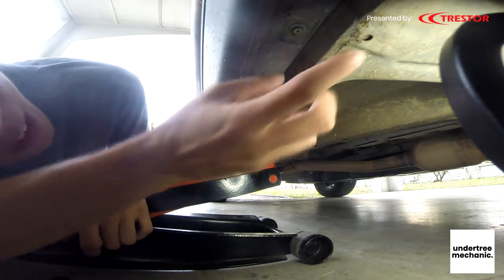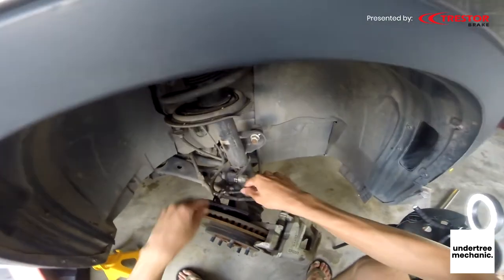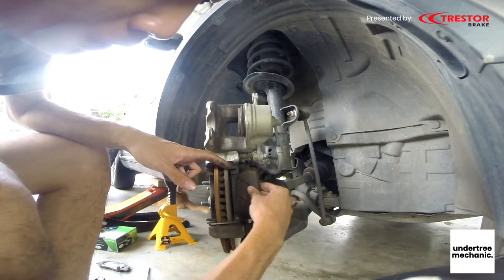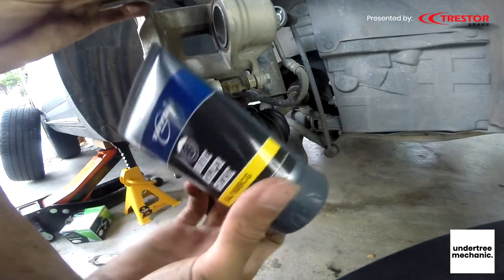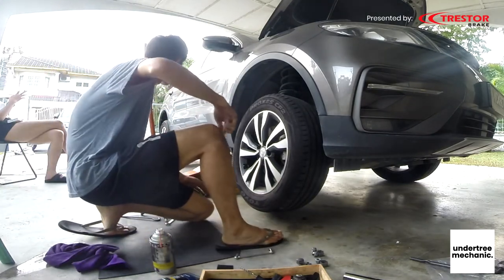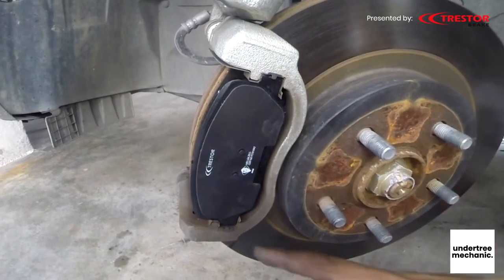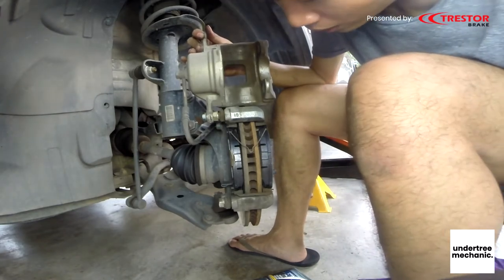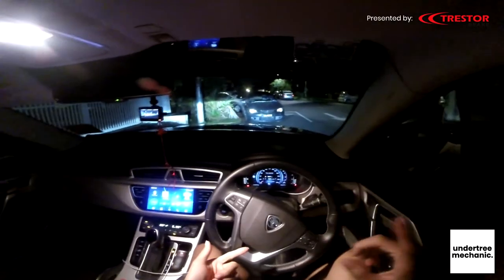Replacing Brake Pads on a Proton X70 Feat Trestor Metallic Plus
*warning: long detailed installation guide*
Finally finished this video that I were very excited about.

Trestor gave me an opportunity to work with them, I used their Trestor Advantage (not sponsored) about 5-6 sets, bang for buck pads. I should be one of the first few to get 3rd party brake pads that is for the masses for the super hyped Proton X70. CKD and CBU units should be using the same caliper so pads should be compatible between the two (unverified, yet).

Comparison video with original brake pads will follow after, the results will surprise everyone.